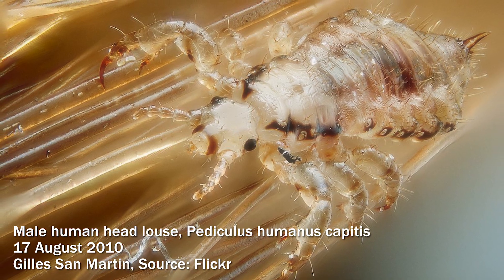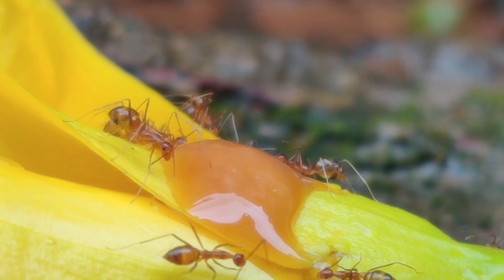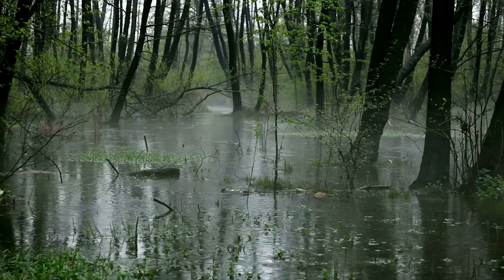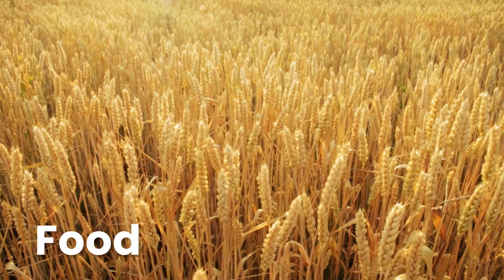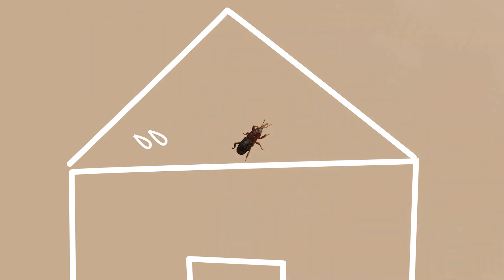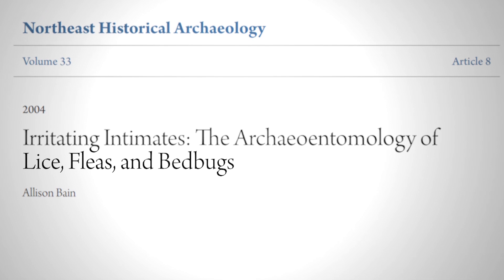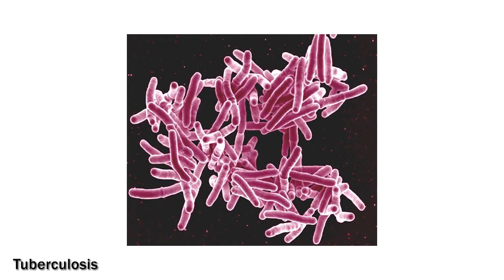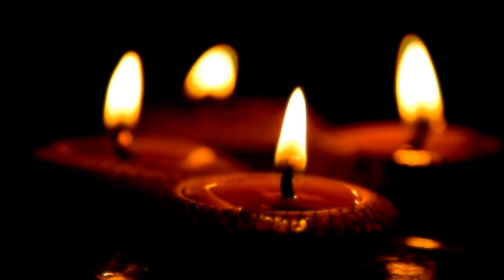What We Can Learn From Ancient Insects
This video explains what we can learn from ancient insects. A full transcript of this video with citations/references can be found

**We mention human remains in this video, but we don't show images of them.**

// Time Stamps ⏱️
00:00 Introduction
00:37 Definition
01:45 Environment
03:10 Food
04:15 Health
05:19 Ritual
06:34 Outro

Noor Hanania: @BarknoorZ

Hi! I’m Smiti. I've studied and traveled the world doing archaeology for the past 15+ years [yes, I have a Ph.D. in it :)]. While I still do research, I love sharing what we do beyond the confines of academic journal articles.

// Acknowledgements 🙌🏾
Thanks to Erika Castillo for fact-checking the initial script of this video. Also, thanks to @gabchomp  and @Katharine_Chen for thumbnail feedback.